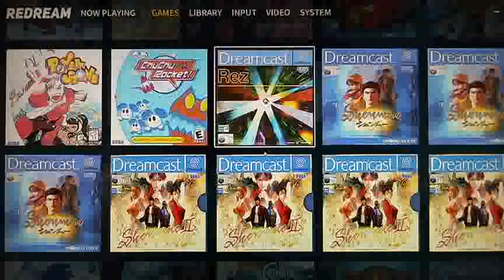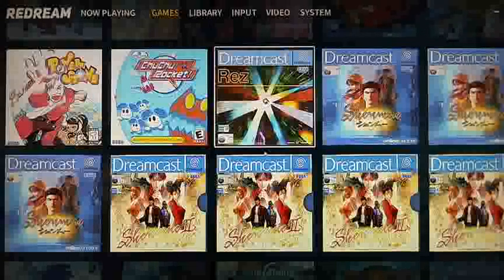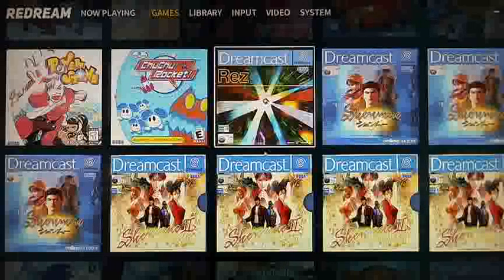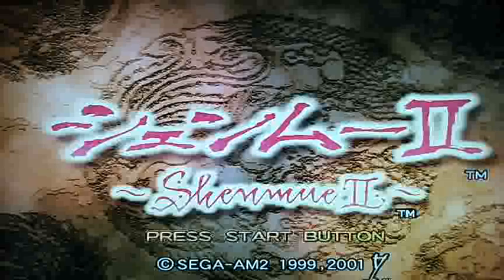Fujitsu Stylistic Q704 Tablet Shenmue II Sega Dreamcast Emulator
Fujitsu Stylistic Q704 tablet laptop Desktop PC high performance system play on Shenmue II Sega Dreamcast emulator.